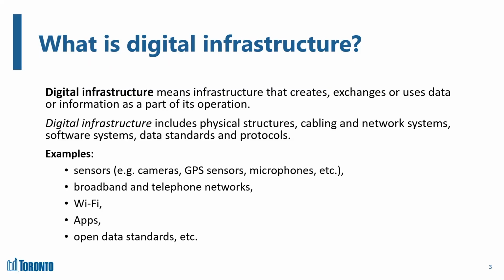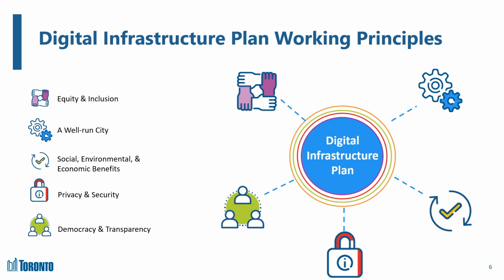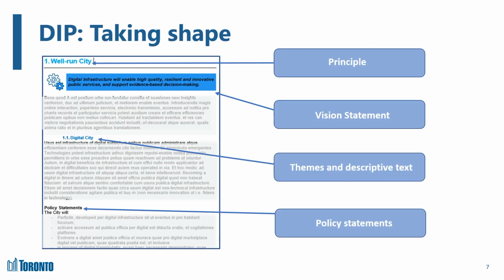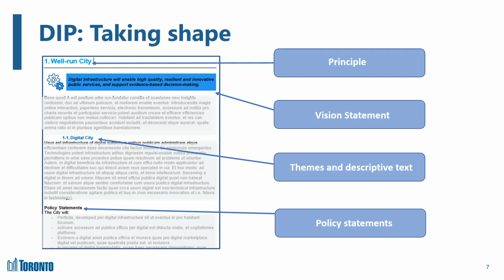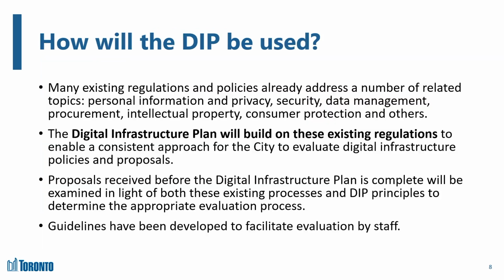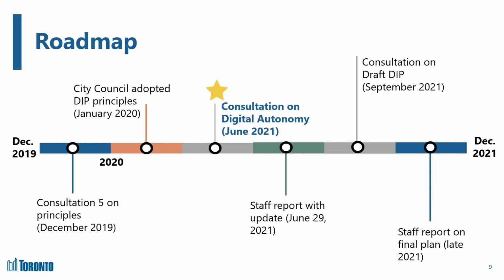An overview of the Digital Infrastructure Plan for the City of Toronto.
The City of Toronto is creating a Digital Infrastructure Plan (DIP). This presentation was also given at a public consultation on Monday, June 21, 2021.